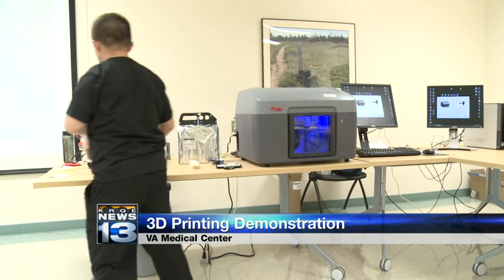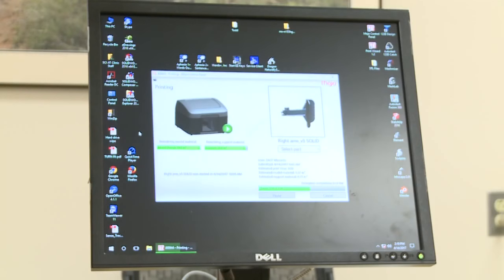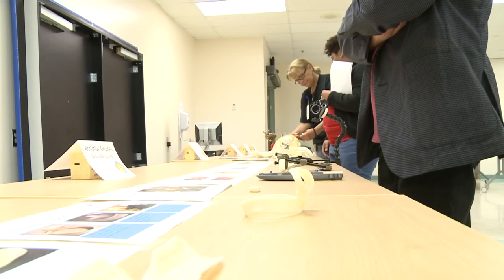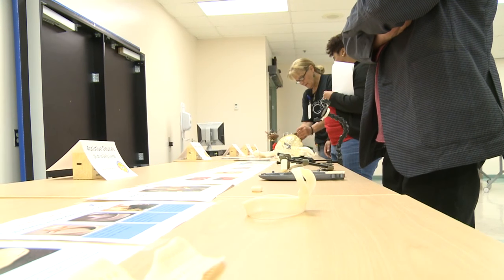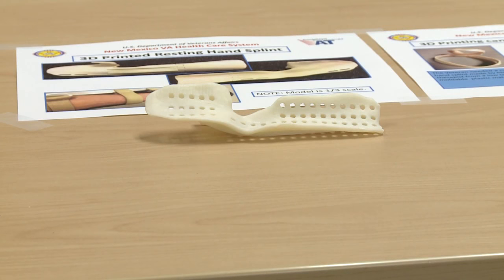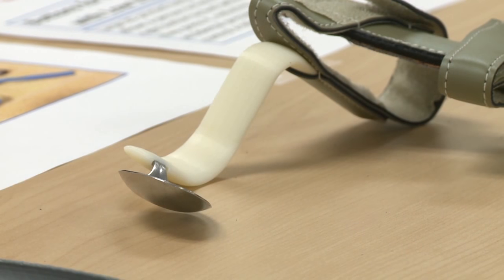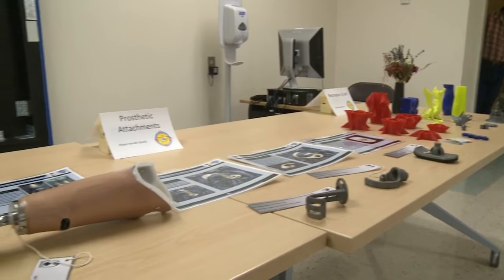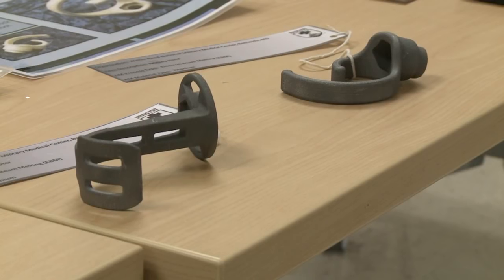VA Hospital demonstrates how 3-D printing is helping veterans